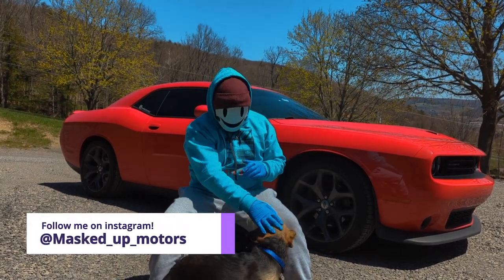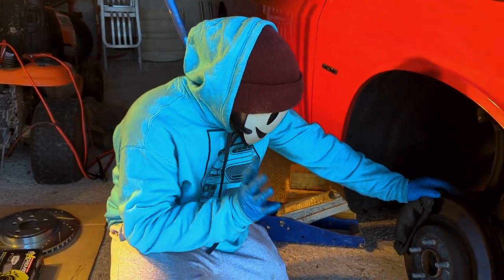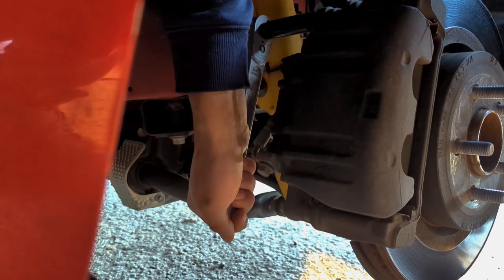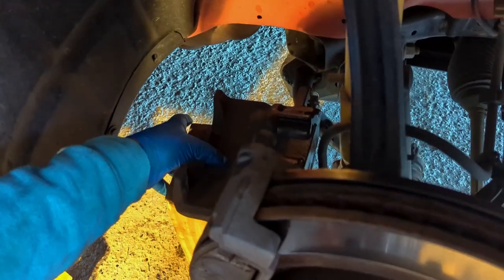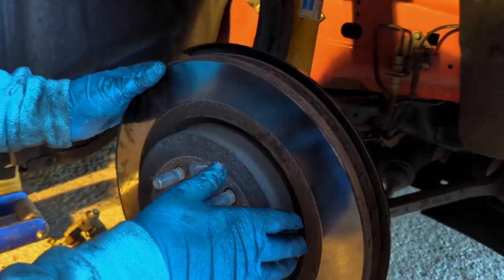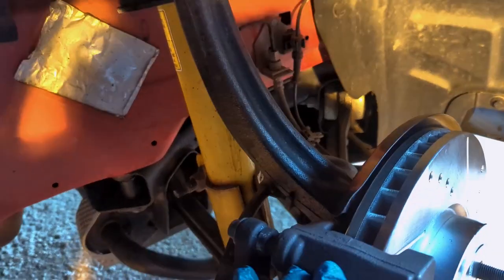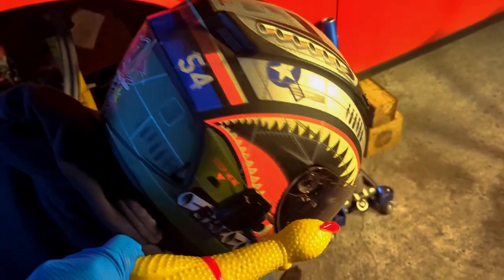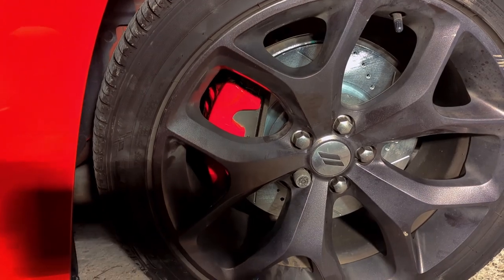Upgraded Brakes & Rotors 2019 Challenger!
How to install upgraded brakes and rotors for a 2019 Dodge Challenger RT

Video edited by Jeralib Carolina Contreras Acevedo